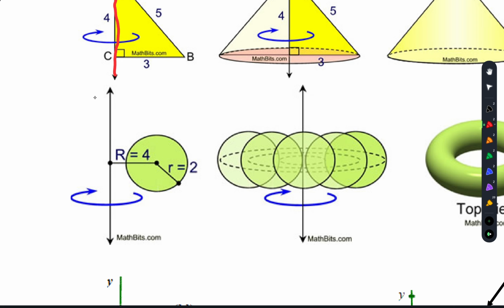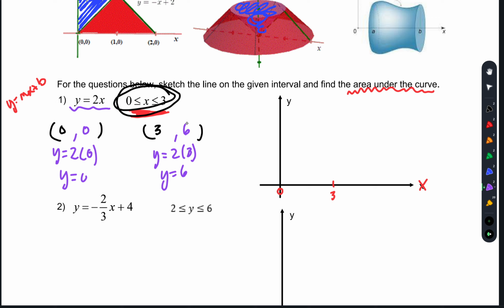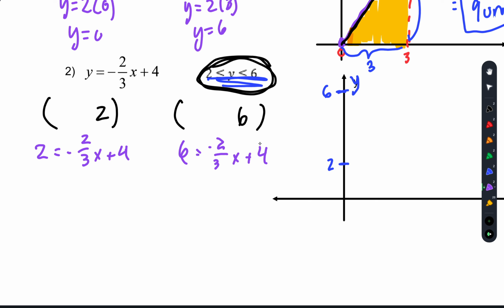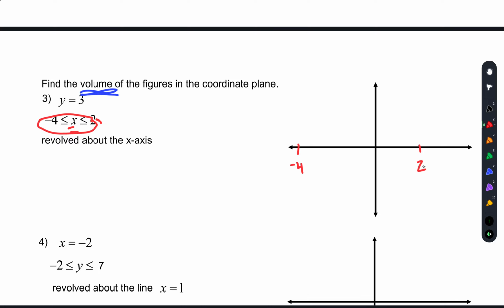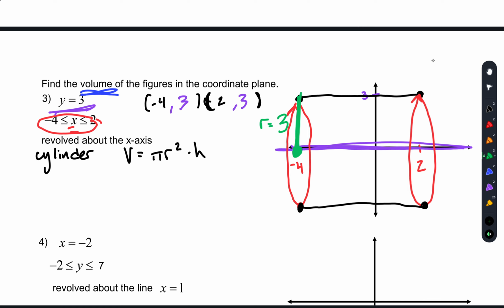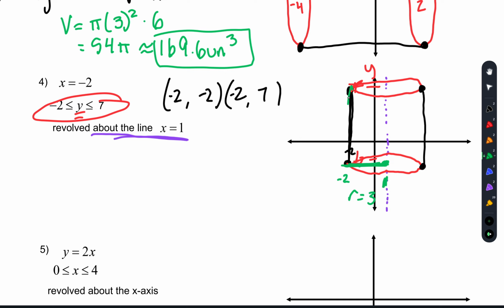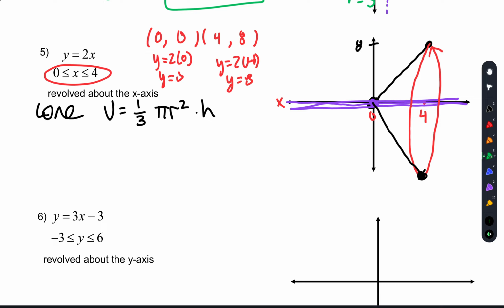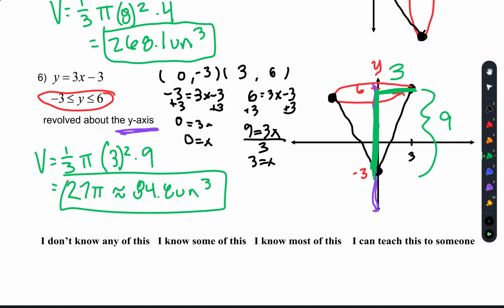Lesson 13.6: Areas and Volumes in a Coordinate Plane - Accelerated Geometry